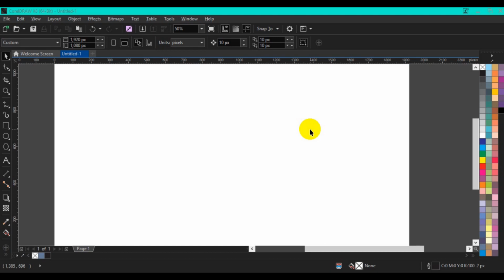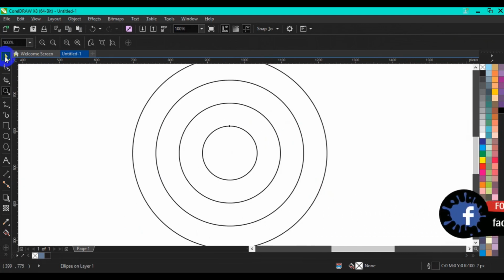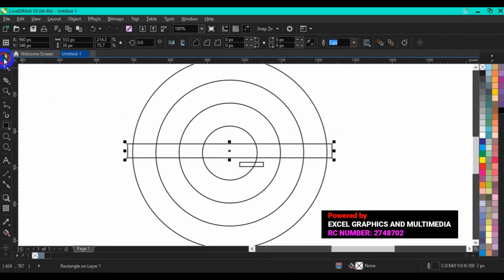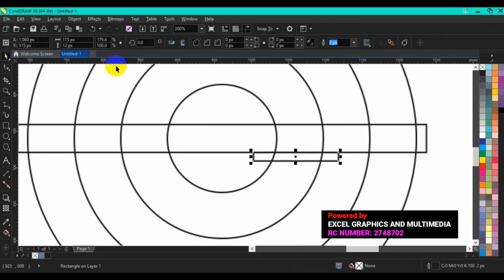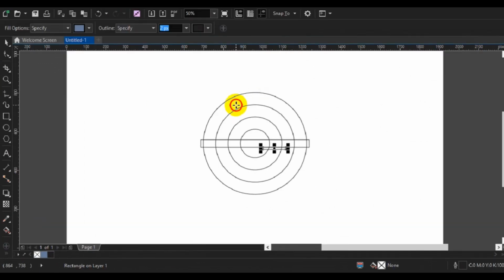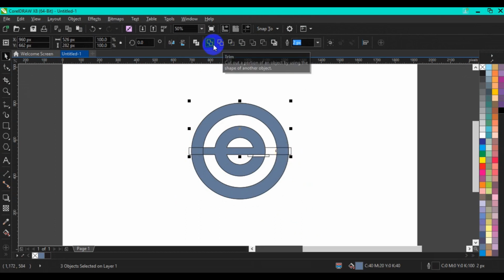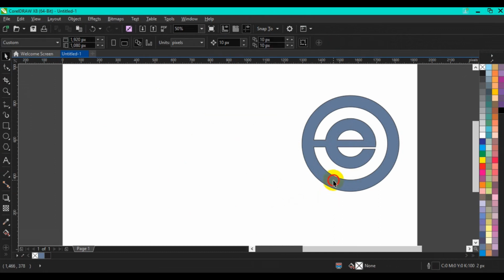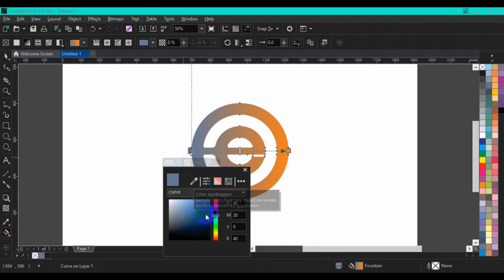CorelDRAW Tutoria | Creative Logo Design Idea #5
Hello Friends!

In Today's tutorial I will show you how to Make Creative Logo Idea #5
logo design in coreldraw x7, logo design in coreldraw x6,
 logo design in coreldraw x5, logo design in coreldraw x3, desain logo dengan coreldraw,
 disain logo dengan coreldraw, best logo design online, best logo design software free,
Logo Design - Create a Unique Font Style Logo In - CorelDraw x7,as graphics,
jms,logo,jm logo,ms logo,font logo,creative logo design,creative logo design in coreldraw,
logo design by as graphics,best logo designer,logo design tutorial,logo design,logos,company logo,
creative logo design in coreldraw, best logo designer in the world, coreldarw logo design,
 logo design - create a unique font style logo in - coreldraw x7, jm logo, ms logo, font logo,
logo design by as graphics, logo design tutorial, logos, company logo, professional logo design,
Bahadur Lal,How to Create a Logo in CorelDraw,3d Logo in Coreldraw x8,
logo for a youtube channel,a logo design,logo,Best logo design,alphabet logo design,
Best 3d logo design,corel draw tutorial,tutorial for coreldraw x8,coreldraw tutorial logo design,
coreldraw tutorial in urdu,coreldraw tutorial for beginners in urdu,corel draw tutorials in hindi,
professional logo design coreldraw,
professional logo tutorial,professional logo design hindi,bahadur designer
how to make logo, coreldarw x7,
coreldarw x7 logo design tutorial, simple logo design
professional logo design,best logo designer in the world,how to make logo,coreldarw x7,coreldarw logo design,
coreldarw x7 logo design tutorial,simple logo design,urdu/hindi tutorial
best logo design company, design (industry),
how to design a logo, design logo, logo designer, coreldraw (software)
best logo design online,best logo design software free,best logo design company,
best logo design software,logo design in coreldraw x7,logo design in coreldraw x6,
disain logo dengan coreldraw,logo design,Logo,Design (Industry),how to design a logo,design logo,best logo design,
logo designer,logo design in coreldraw,CorelDRAW (Software)